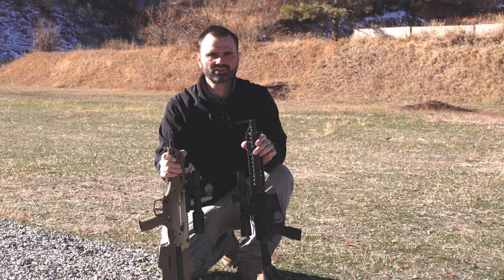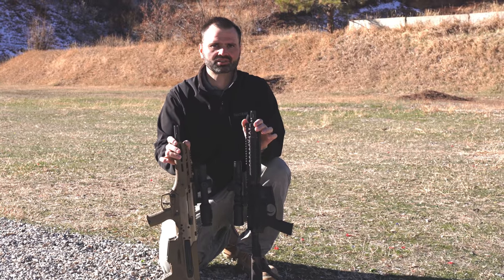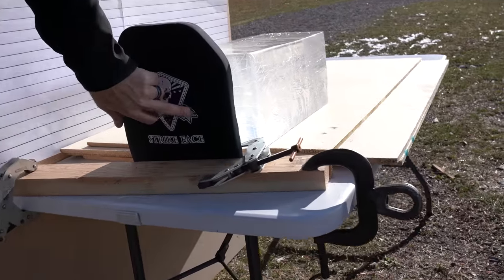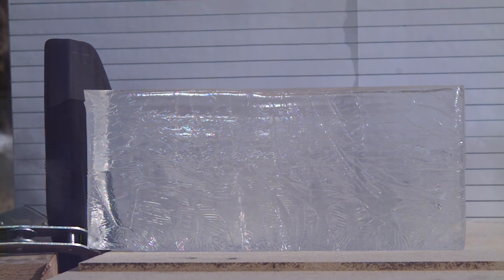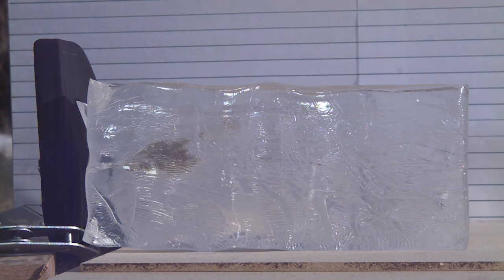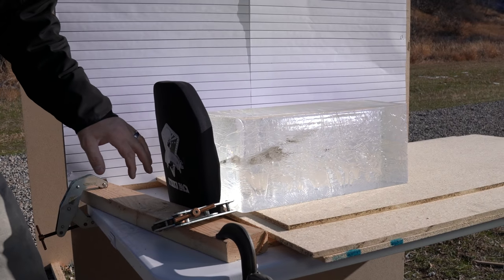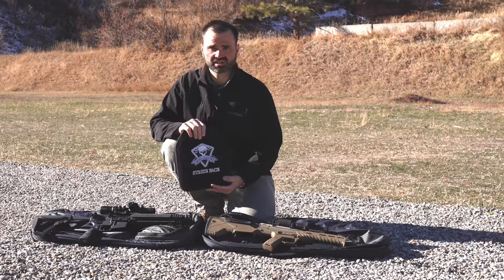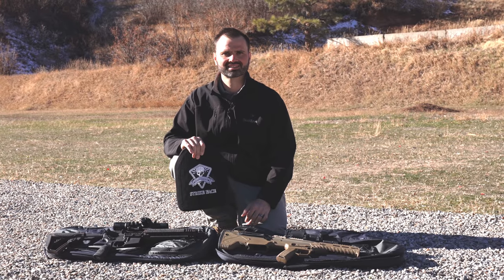AR15 or Desert Tech MDR which defeated body armor?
How much velocity do you really lose with a 10.3" barrel SBR like the MK18?  Secondly do you give up lethality for mobility with reduced velocity of an SBR?  Which rifle successfully penetrated Level III+ body armor with the army's new M855A1 armor piercing round?  Check out this high speed video of the results!